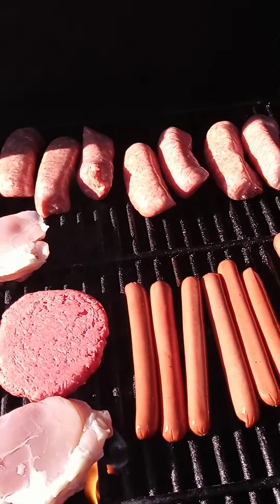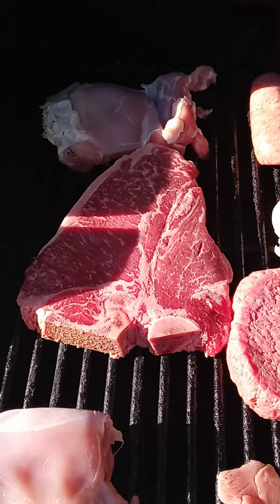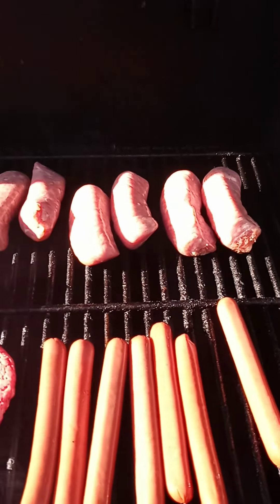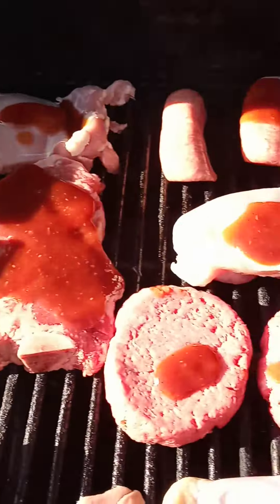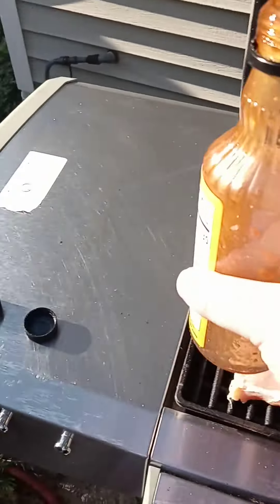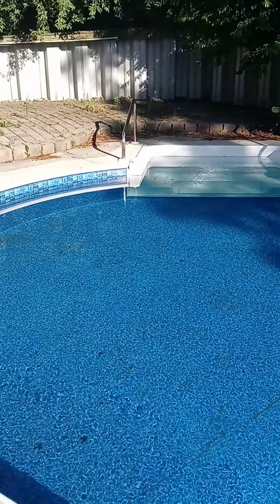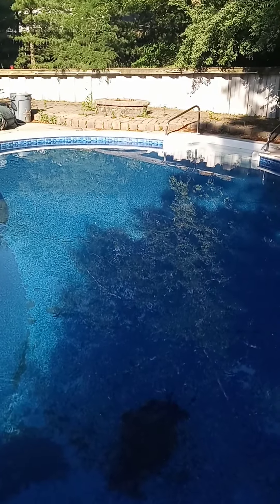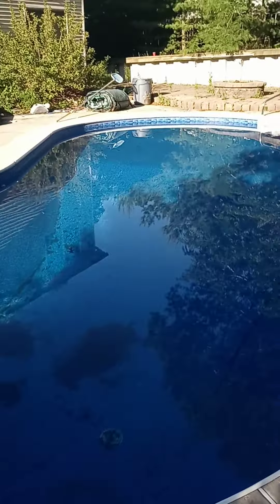BBQ and pool time! Apefather and the fam